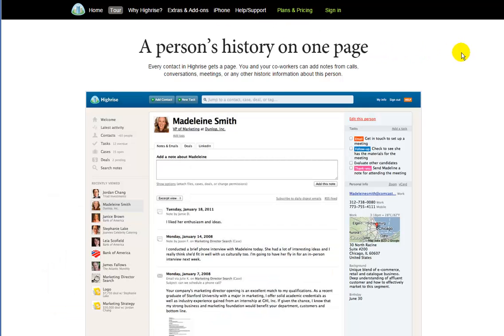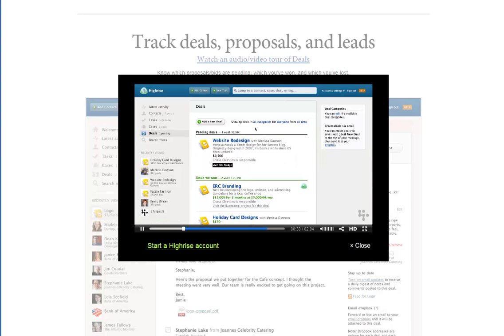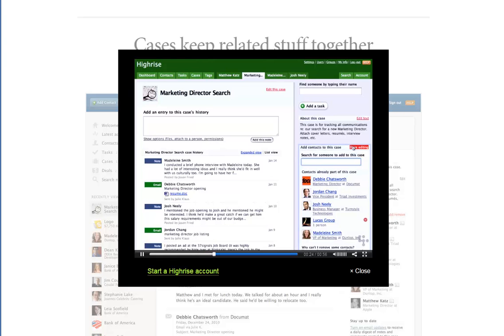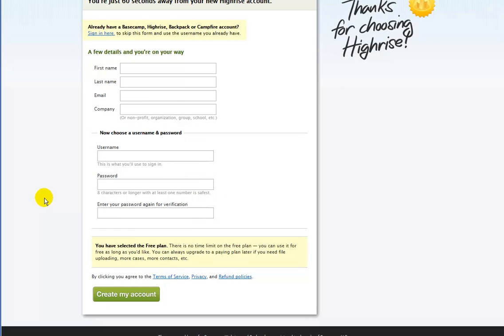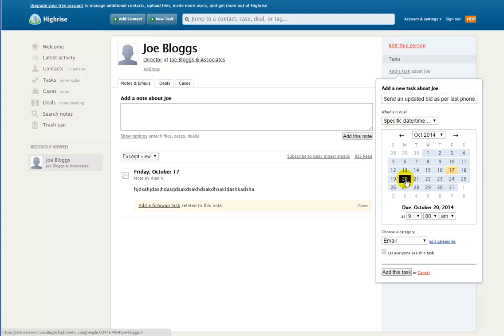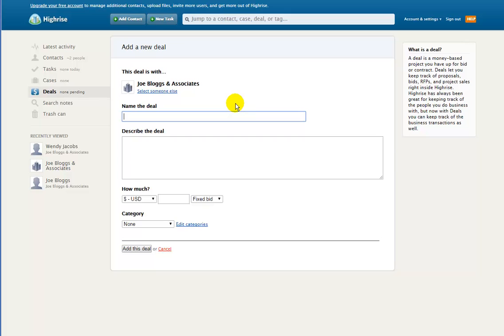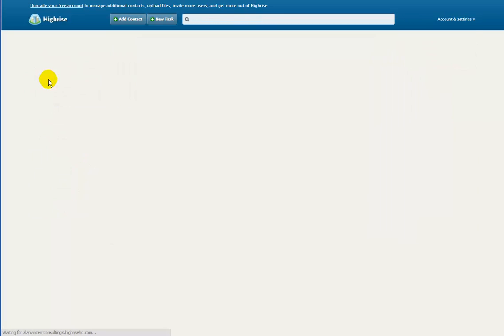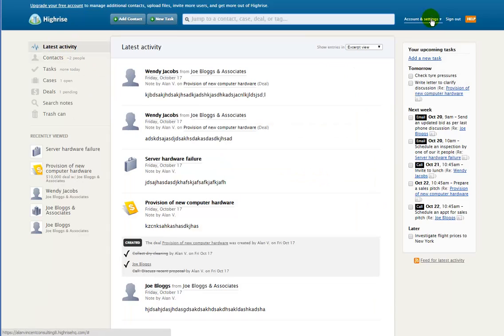An Introduction to Highrise CRM & Task Manager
Highrise is a very powerful program for anyone who needs to manage a small business, a project, tasks, lots of personal information, cases, or business deals. It is inexpensive and even offers a free account.

You can also upload documents, images and audio files to Highrise and collorate with your team.

Highrise is cloud based and can also be used on an iPhone.